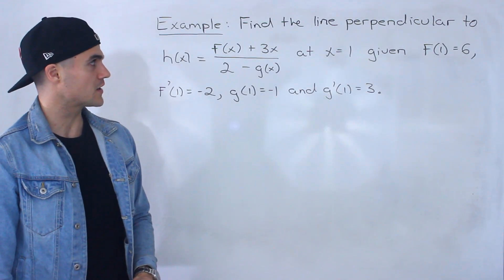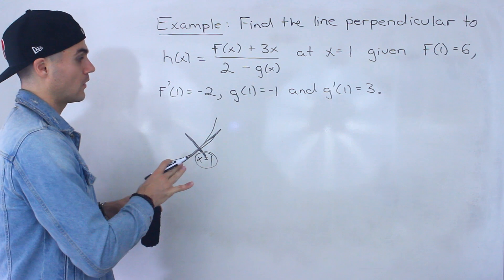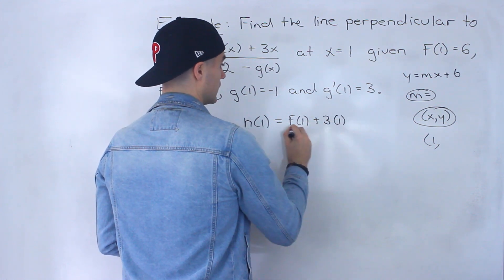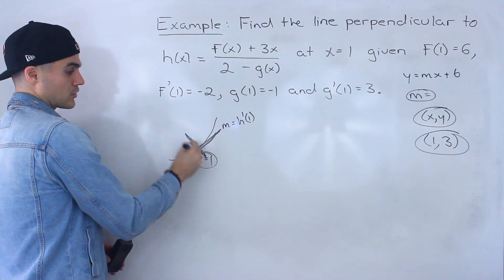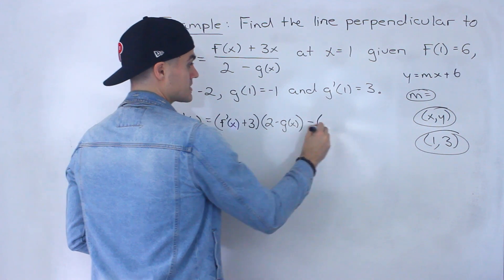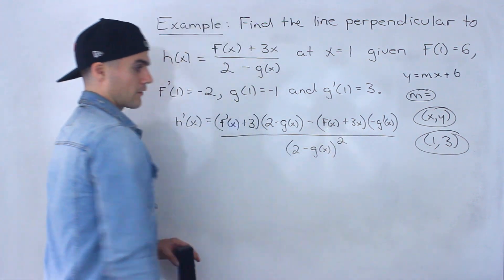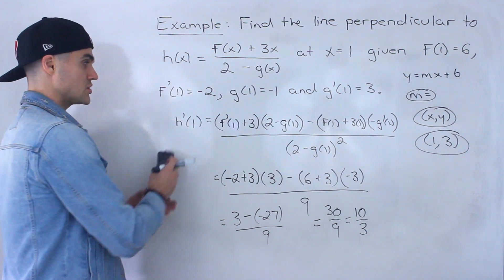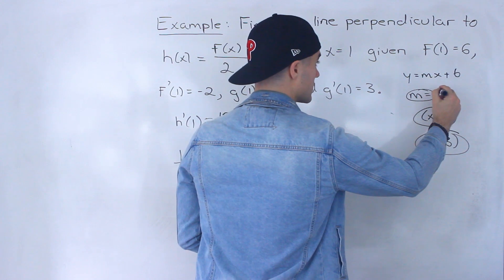MCV4U (Grade 12 Calculus and Vectors) - Find Perpendicular Line with Chain Rule